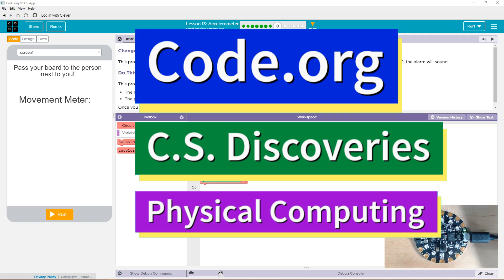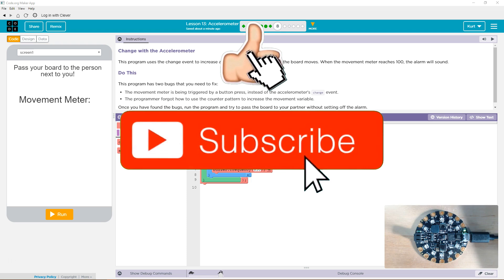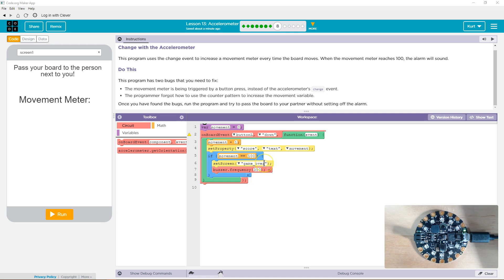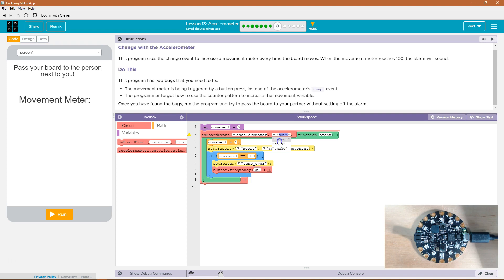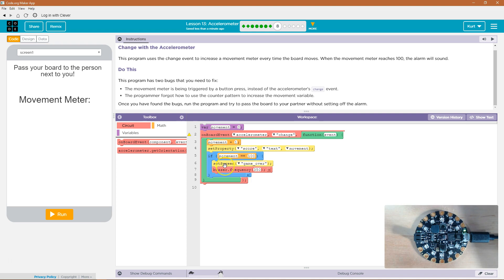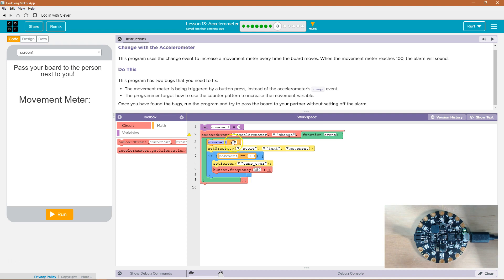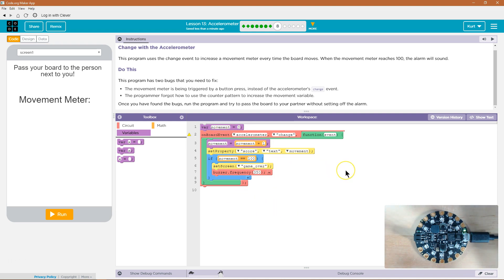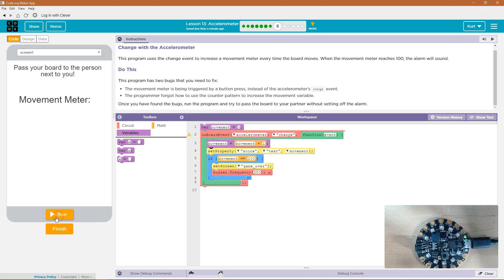Accelerometer Lesson 13.8 Tutorial with Answers Code.org CS Discoveries Physical Computing Unit 6